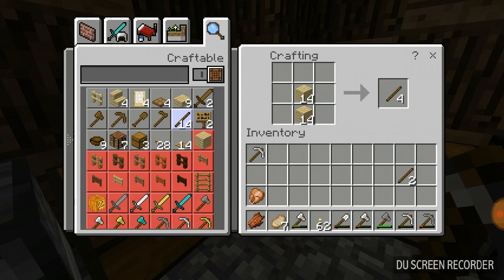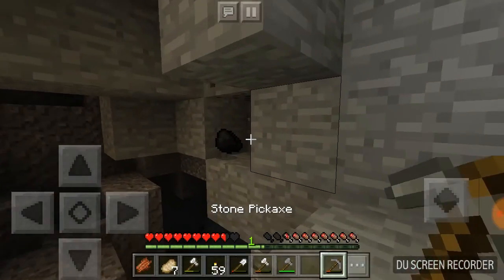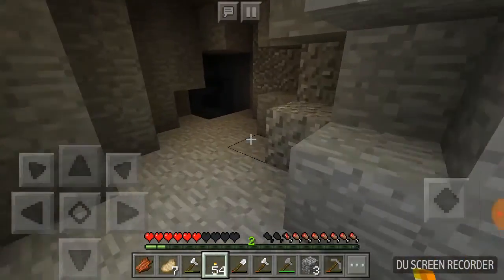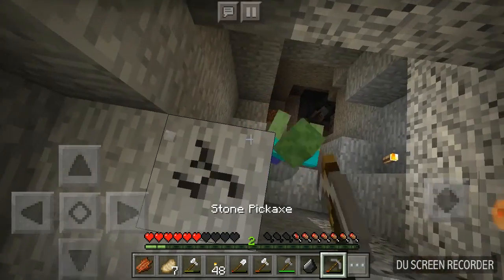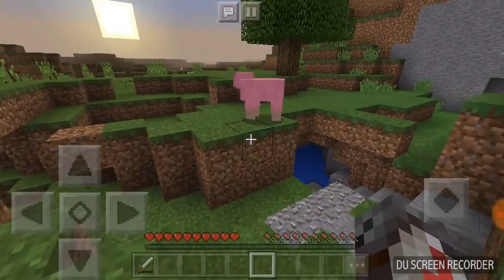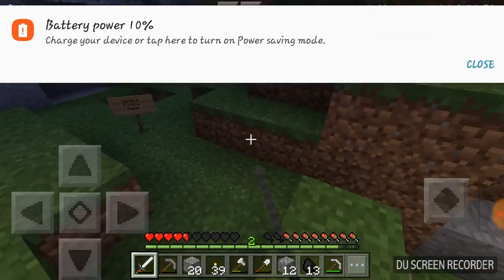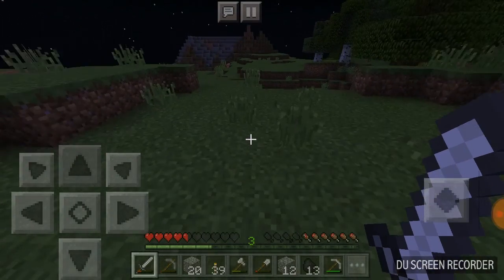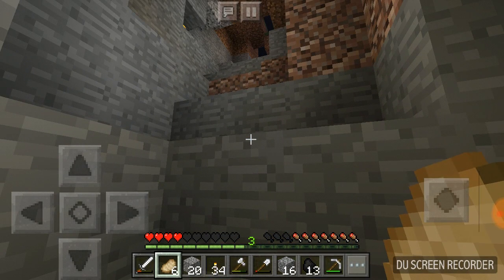Minecraft Survival SMP Ep.3 | TRUE MINING ADVENTURE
Hello Guy's! Today we are back playing Minecraft. If you enjoy this episode please like.

Check out this link to help me out